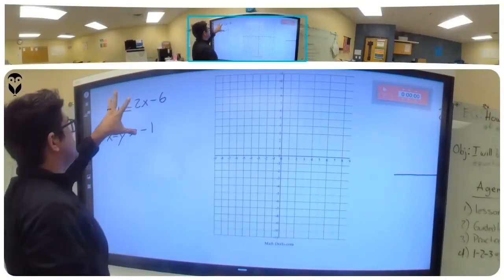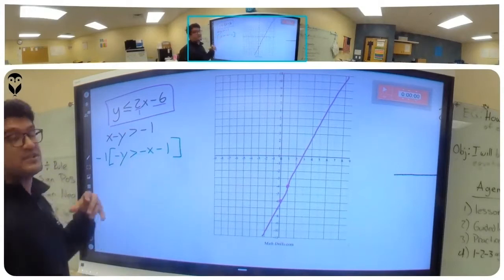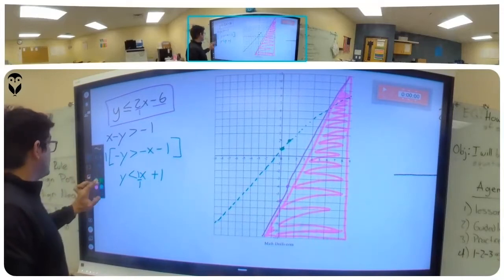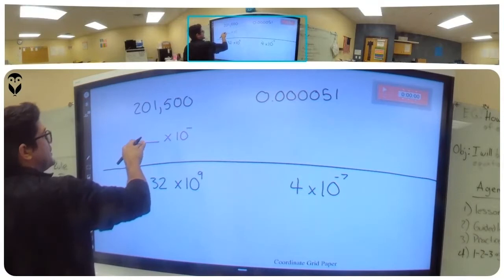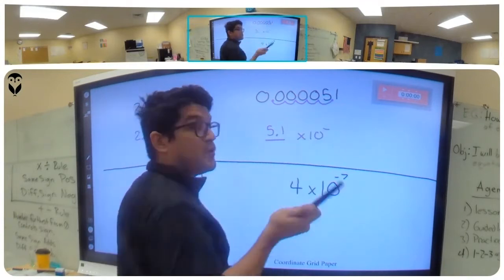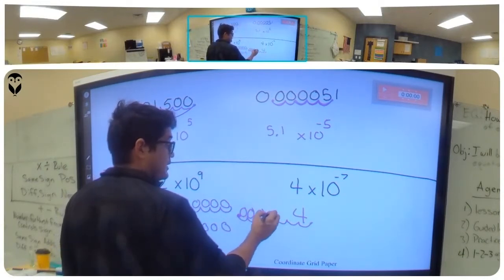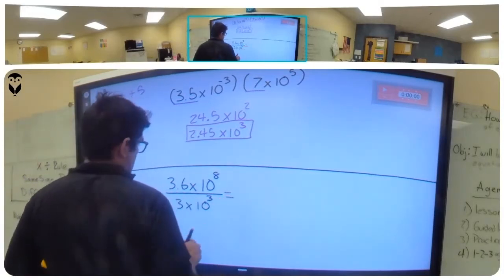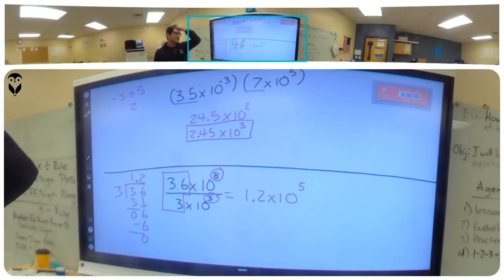alg.1 inequalities/scientific/exponential graphing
system of inequalities
scientific notation
graphing exponentially